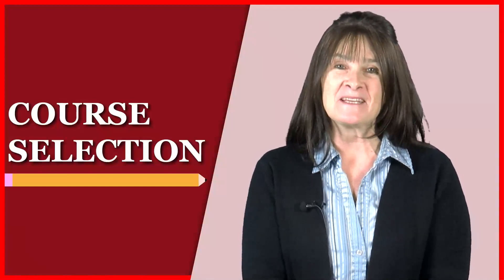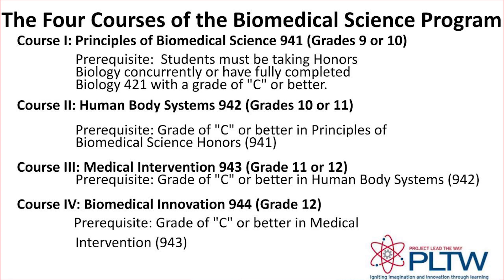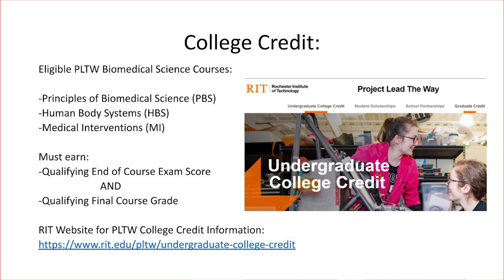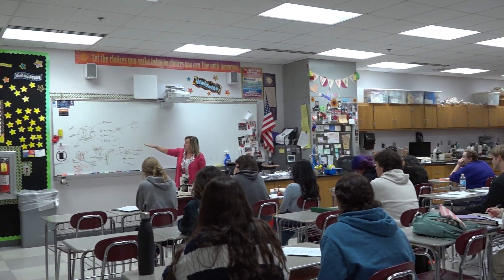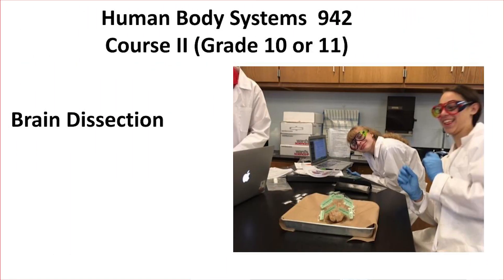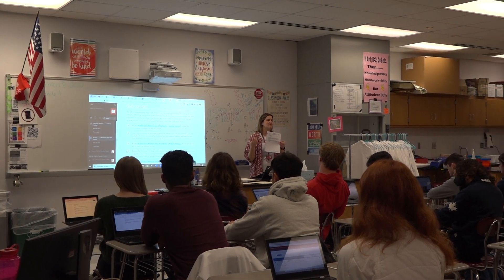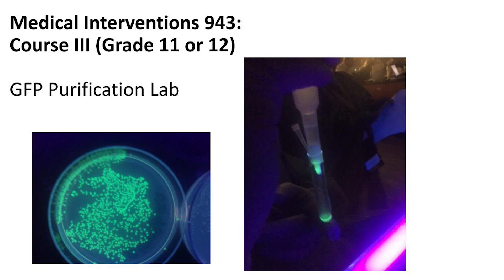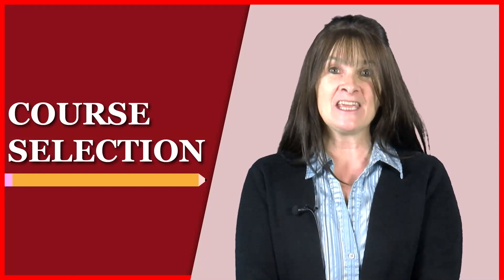PLTW Biomedical Science | Grades 10-12 | Course Selection 2026-2027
Mrs. Kowalski speaks about the PLTW Biomedical Science course for upperclassmen and their parents.